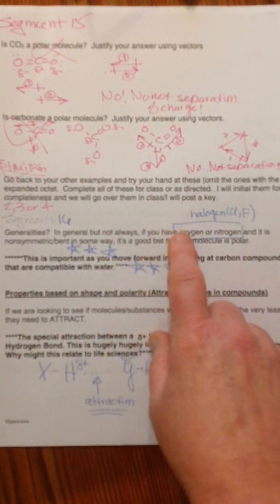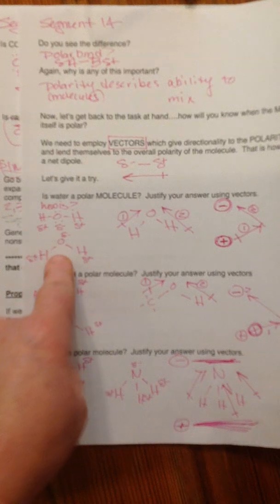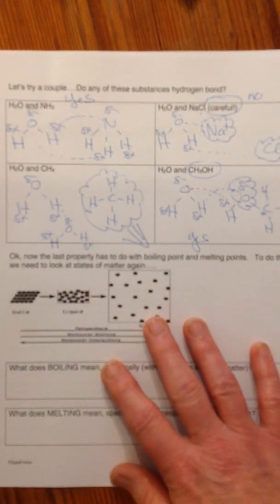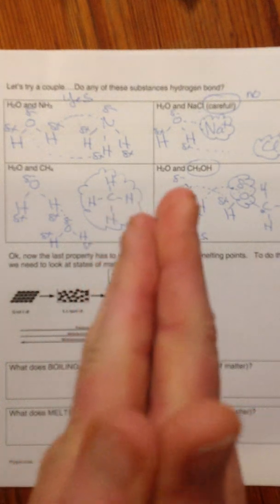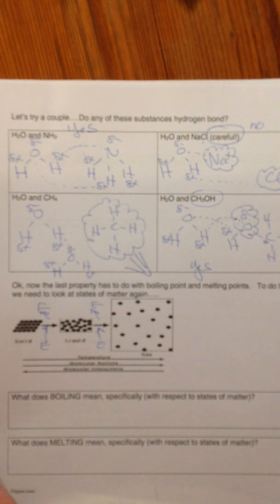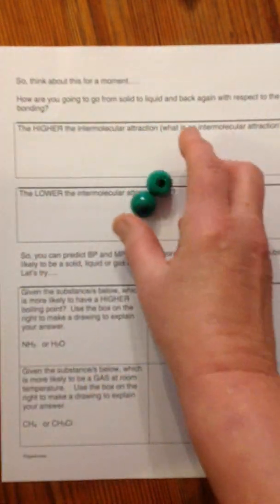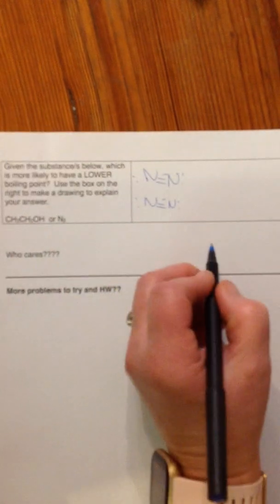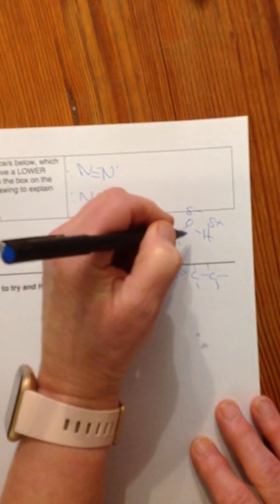Chem 207 Unit 2 Segment 16 Summary, H bond and Properties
This last segment attempts to wrap up the Unit in terms of general polarity tendencies, H-bonds, and properties based on this (in other words, why do we care about any of it).

Take notes as always and work through the molecules on your handout/lab (up to the tetrahedron).  When we get to solutions, it will be essential to understand WHY particles mix (i.e. dissolve in water, typically) and why they do not.  This is the basic premise of how we get a cell, believe it or not, and how/why cells work the way they do.

Prof. WH